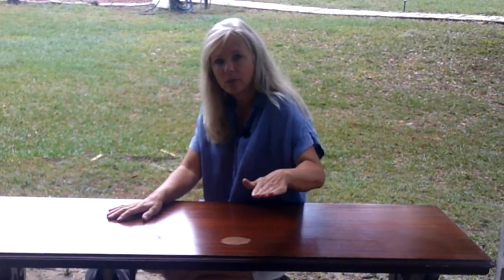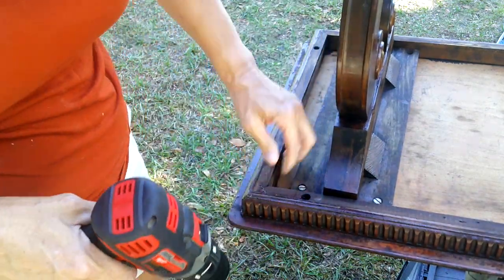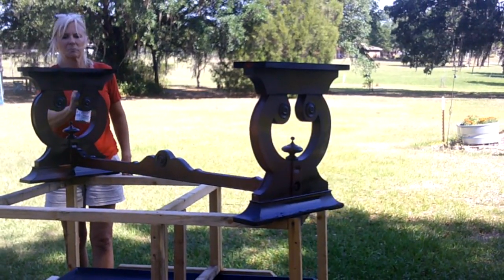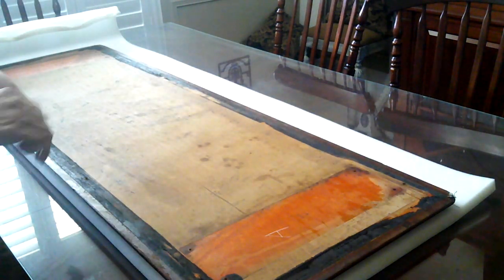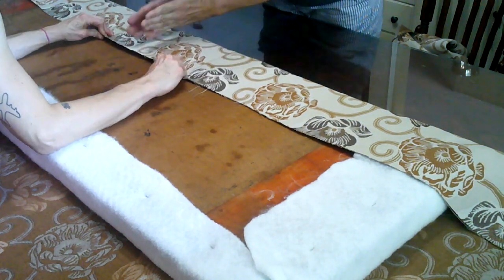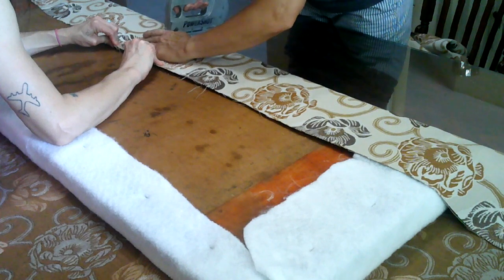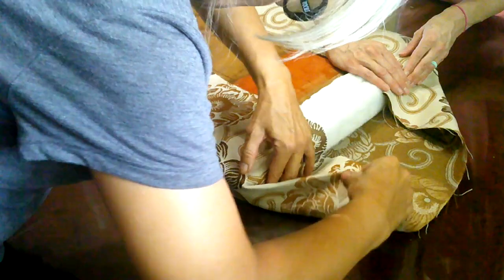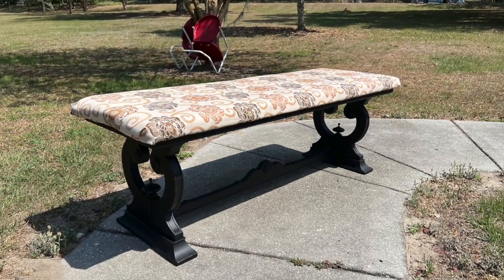Turn a Coffee Table into a Bench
things that have been cast away and forgotten. In this video I will turn coffee table  that I got from the Thrift Store into a bench for my dining room table. I hope this video will inspire you to recycle some treasures  of your own.
Tidbits 4u (Shelly C. Gerlach)